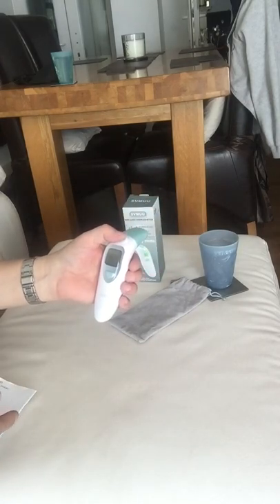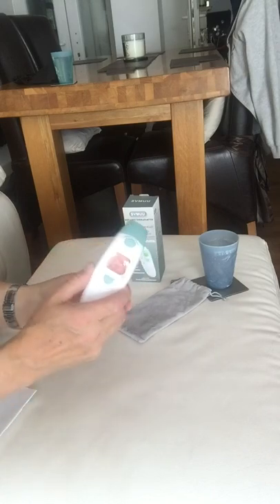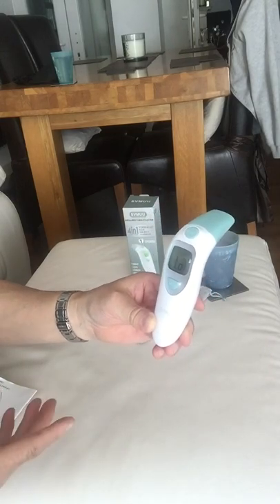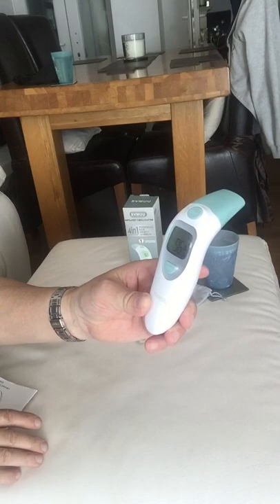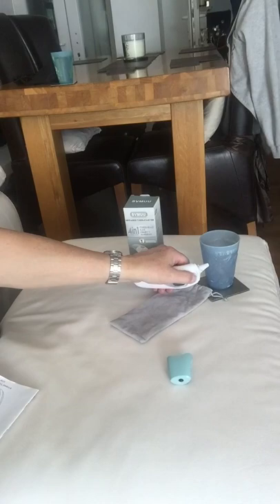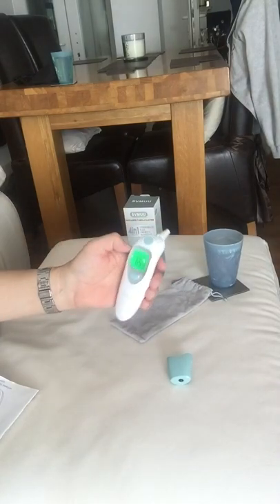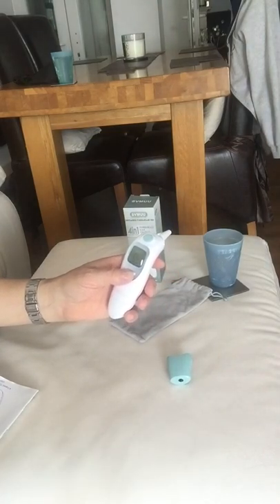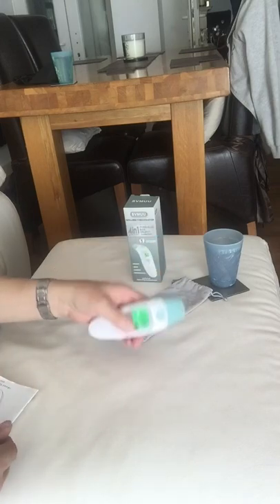SVMUU 4 In 1 Infrared Thermometer ( please subscribe)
Infrared thermometer measures Forehead, ear, object,ambient temperatures